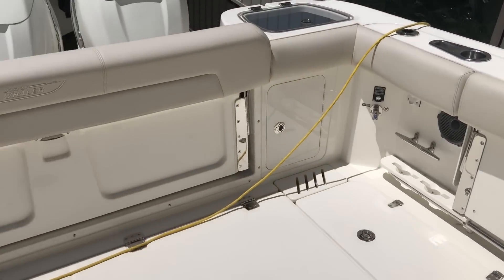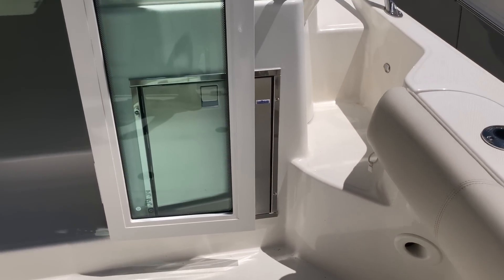2019 Boston Whaler 345 Conquest Boat For Sale at MarineMax Ocean View, NJ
Meet the boat that reimagines the possibilities for onboard space: the 2014 NMMA Innovation Award-winning 345 Conquest®. Known for its sleek and sophisticated styling as well as the award-winning Dynamic Cabin System—a forward-berth dining table that seats six adults and converts into a plush queen-sized bed with the push of a button— this Conquest all but ensures the captain will never cruise without company. Yet, as comfortable as it is, the 345 Conquest is also a serious offshore fishing boat, with amenities and options to fit any seasoned angler’s needs, inspiring confidence with any adventure. Step aboard the 345 and see how smart a walkaround boat can be.